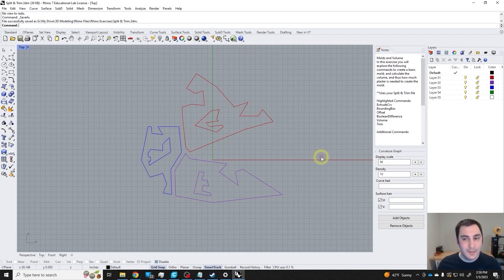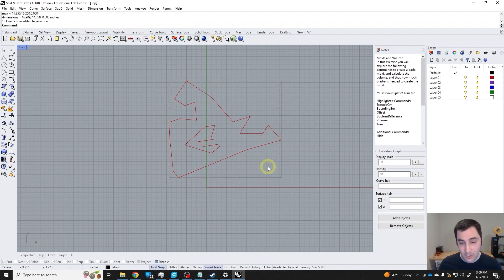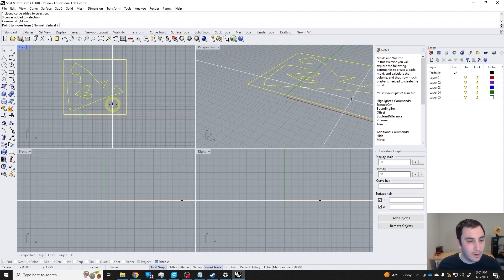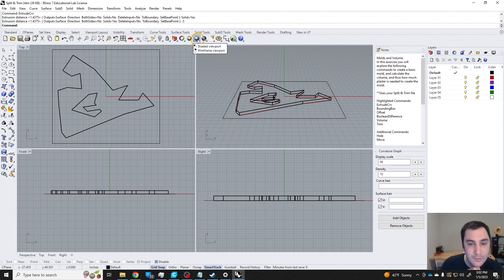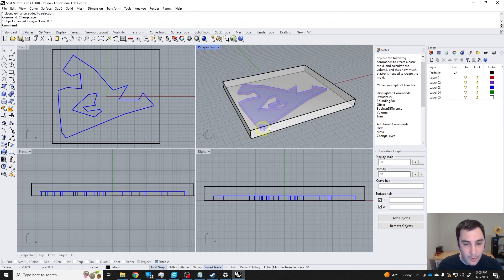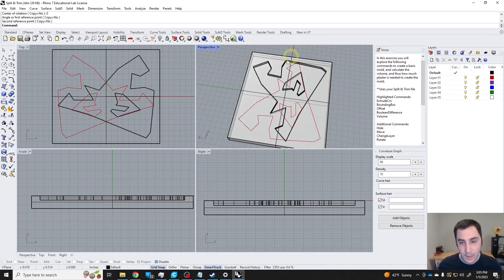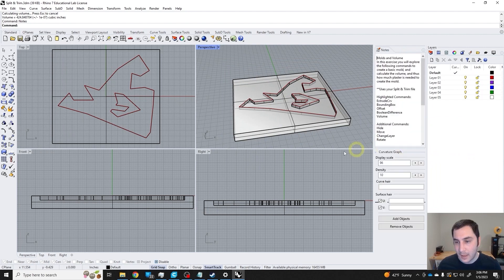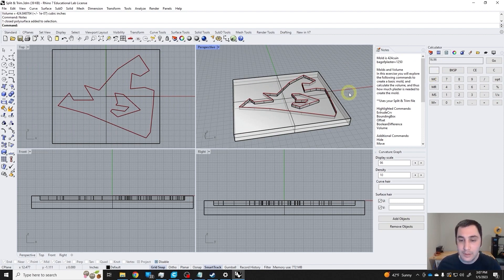Rhino Exercise 03 - Molds and Volume